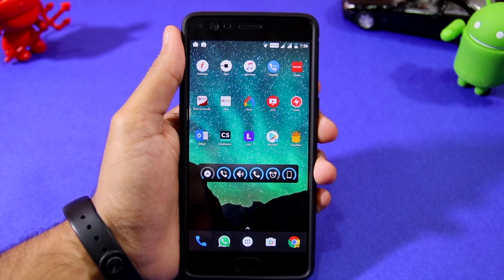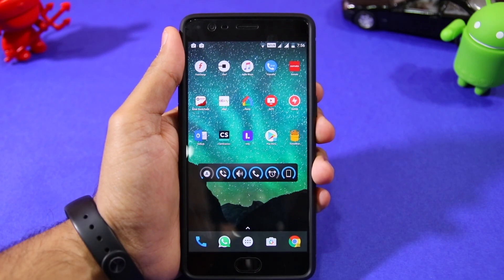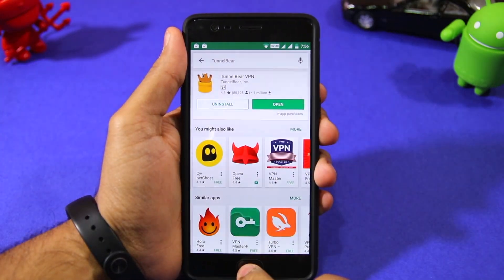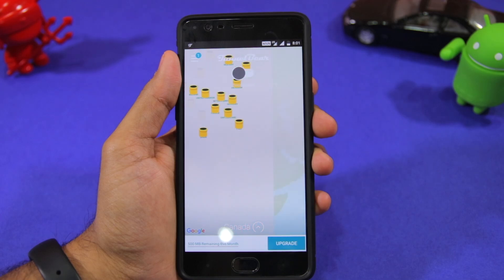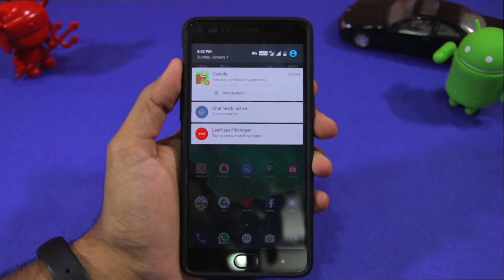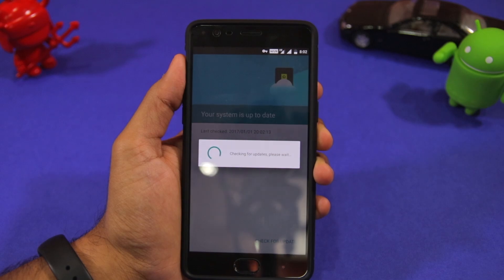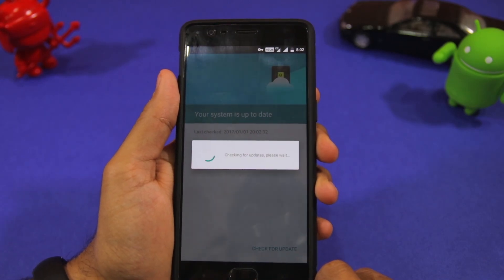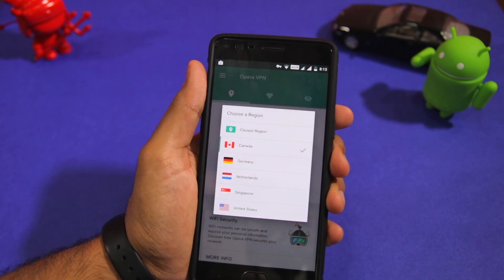How To Get Android 7.0 Nougat OTA Update on OnePlus 3/3T Right NOW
Follow the steps in the video to get the Android 7.0 Nougat OxygenOS update on your OnePlus 3 or OnePlus 3T right away.